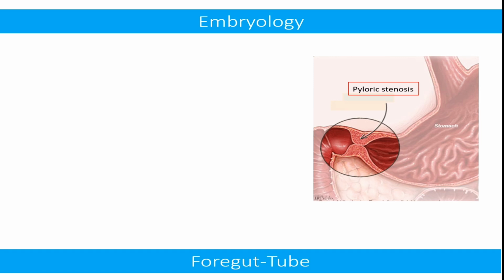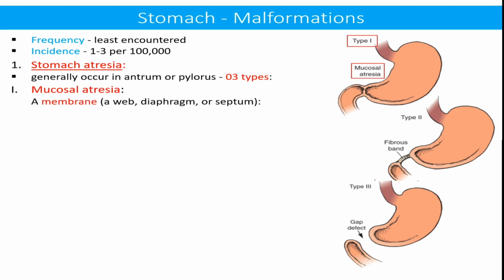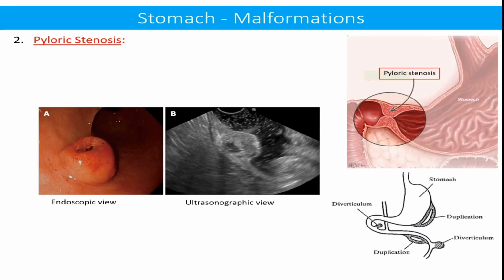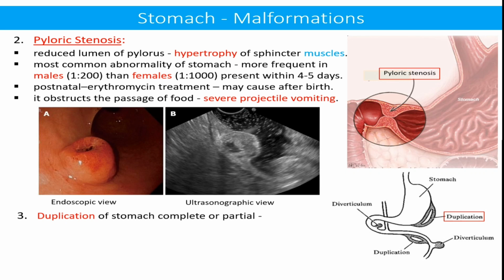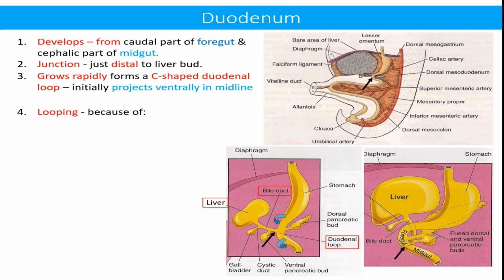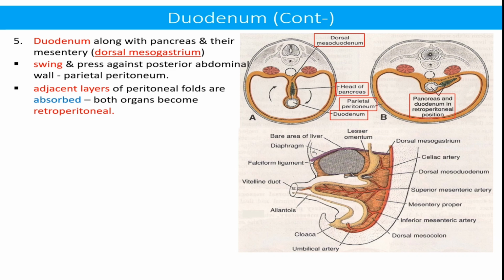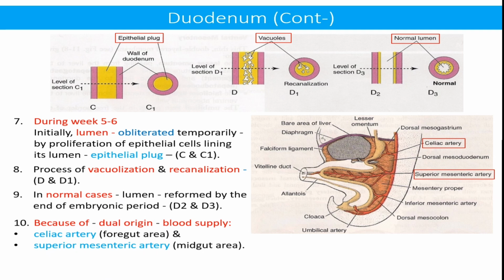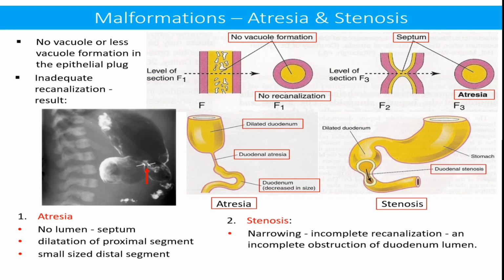DEVELOPMENT OF FOREGUT & ANOMALIES Part-3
This video discusses various malformations of the stomach: describes the morphogenesis of the duodenum and discusses various malformations of the duodenum.